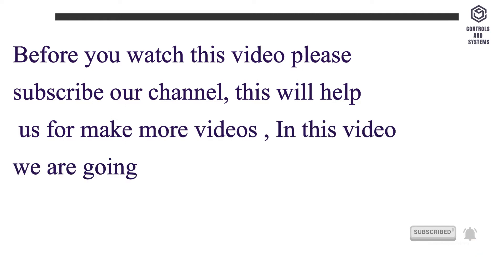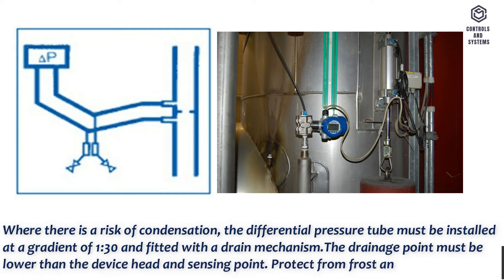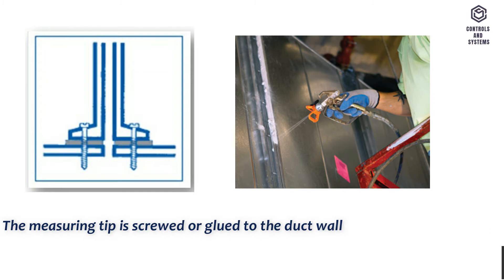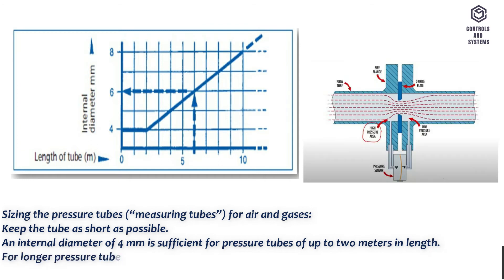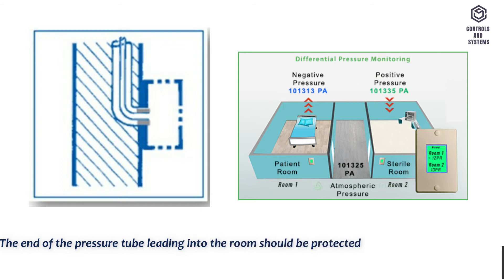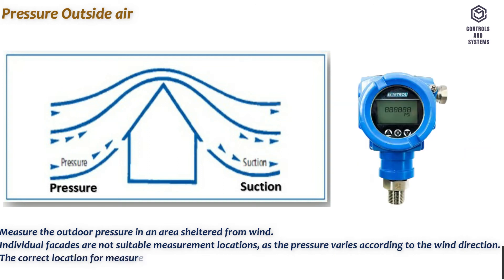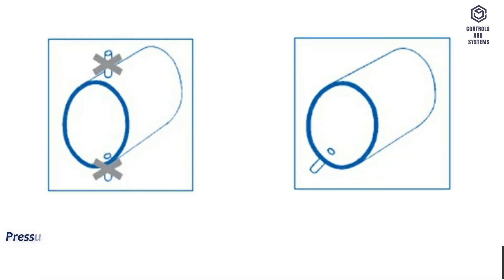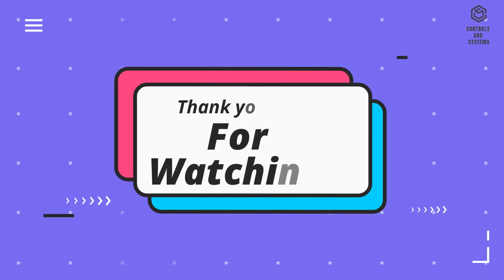Pressure Sensors Installation Method / Differential pressure / Pressure Tubes / Damping Coil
In this video we are going to discuss about Pressure sensors Installation Method , this is Sensor's Installation Methods video series part 2

Pressure  General :
Pressure tubes containing circulating air must not be introduced into the open air or routed through cold rooms or ducts. This prevents the risk of condensate freezing in the tubes (e.g. with pneumatic venting sensors).

Blog Post:
1. Flow Velocity Air and Liquid level Sensor Installation Method
2. Pressure Sensors Installation Method
3. Humidity Duct sensors Installation Methods